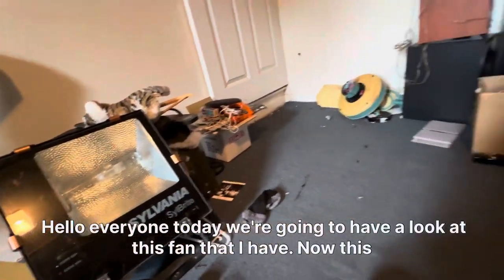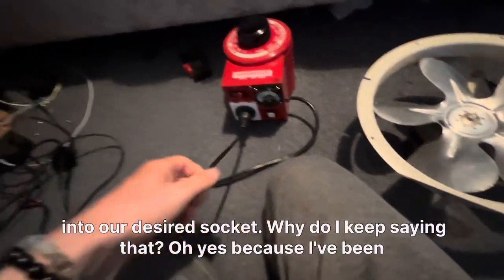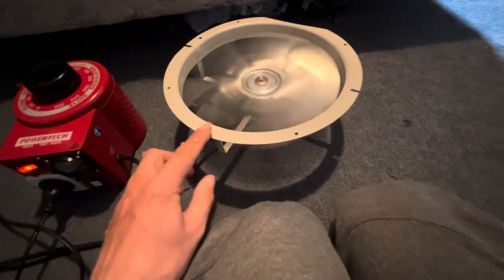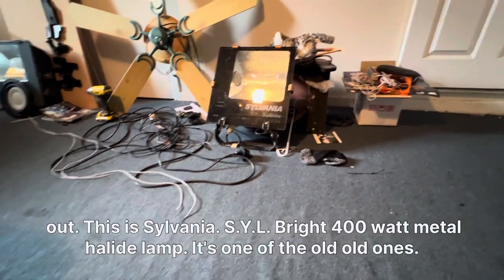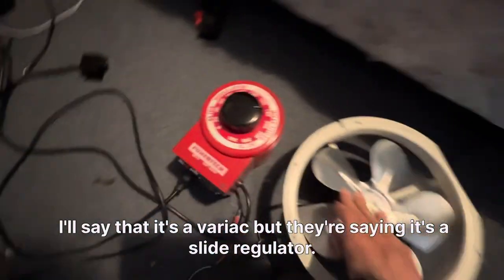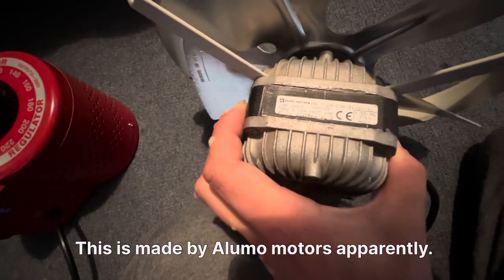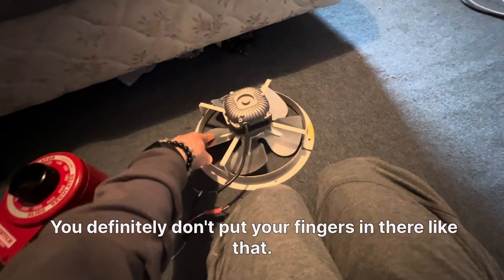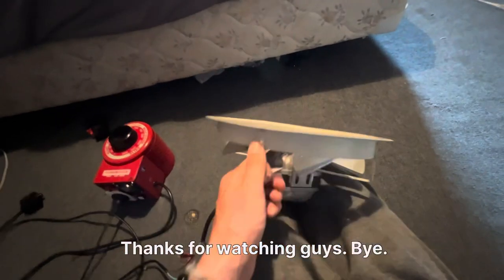(Auto subtitles) dehumidifier fan test